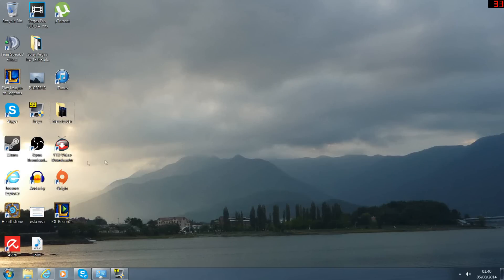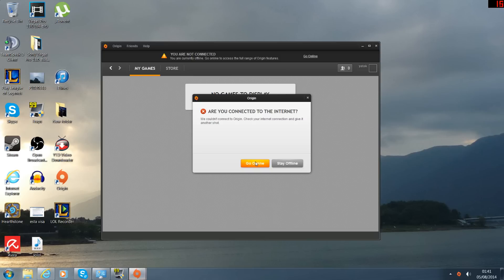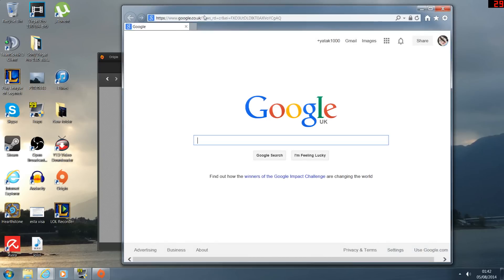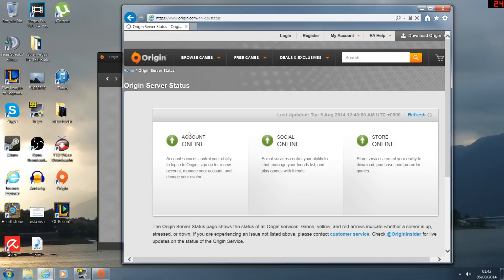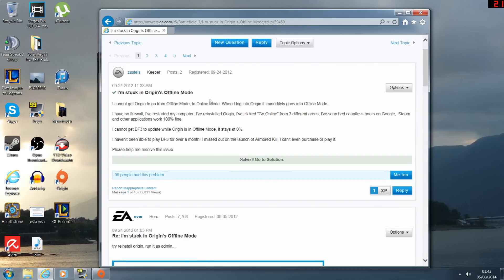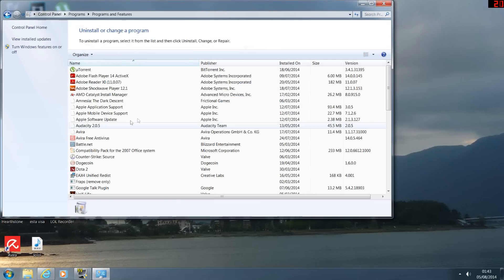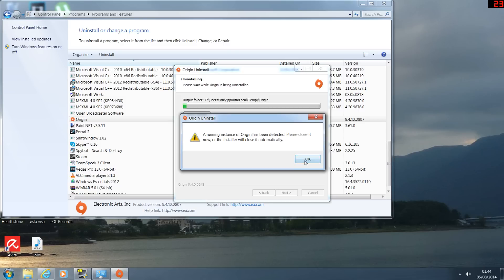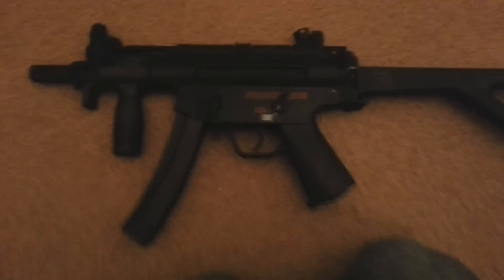How to fix EA Origin (offline mode) With a gun...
Having trouble with Origin being offline? follow this video for simple instructions.